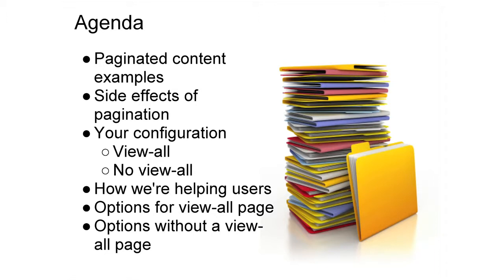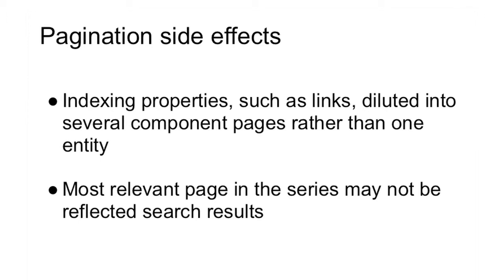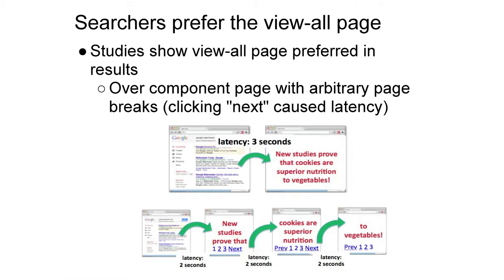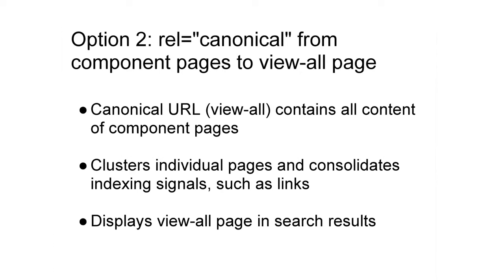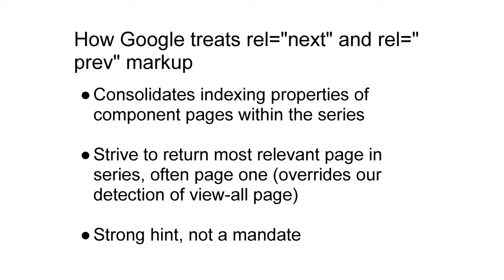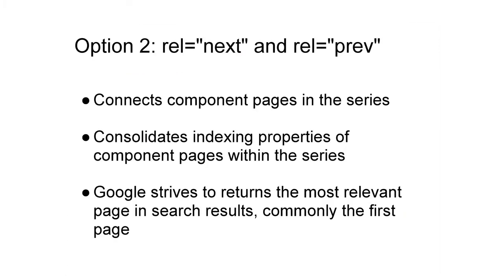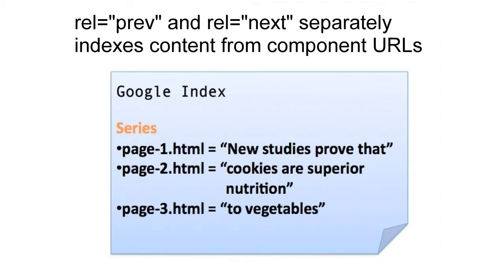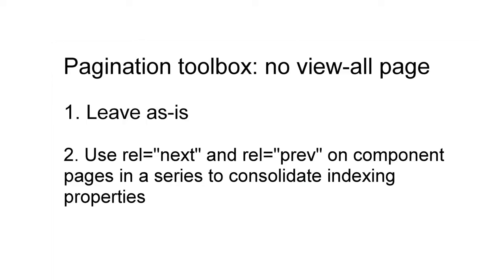Pagination and SEO